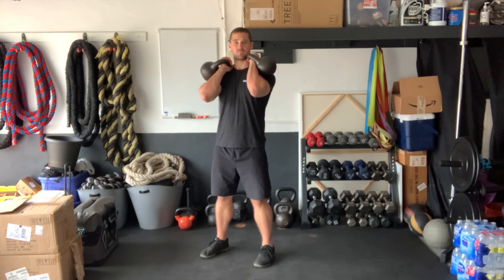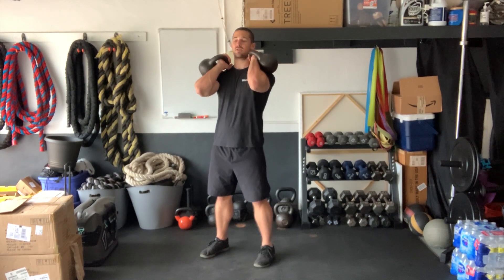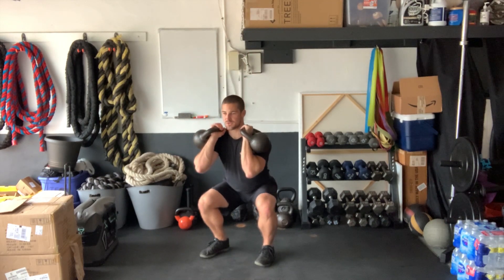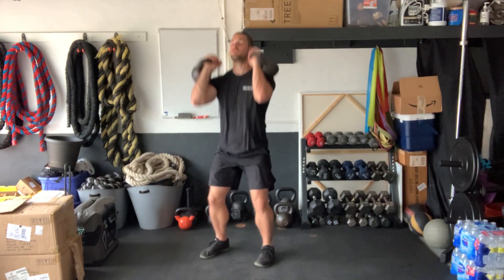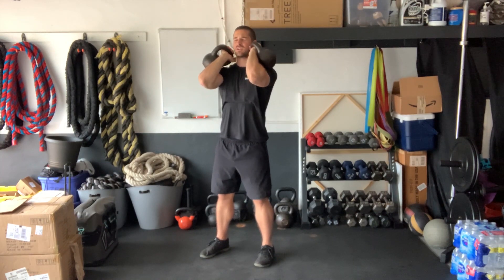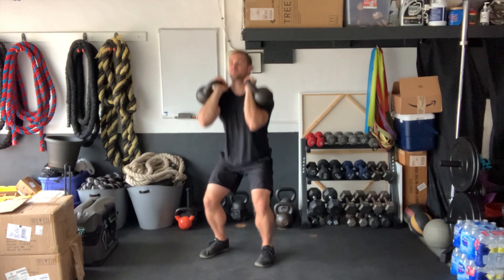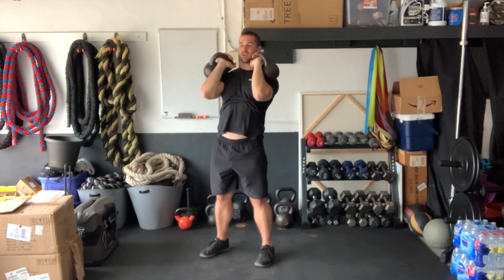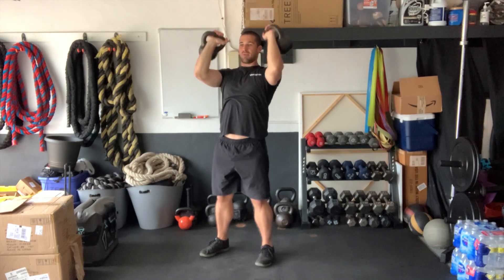Kettlebell Thruster - How To workout | With the WeStrive App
Learn how to do the Kettlebell Thruster with the WeStrive Team